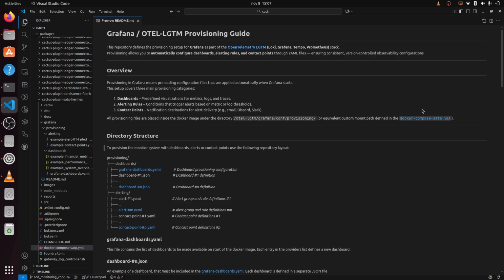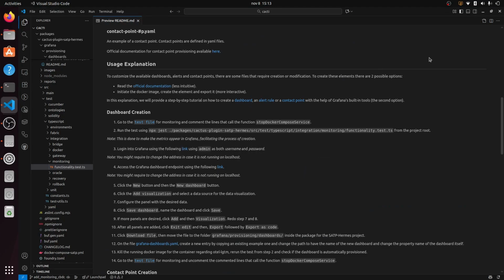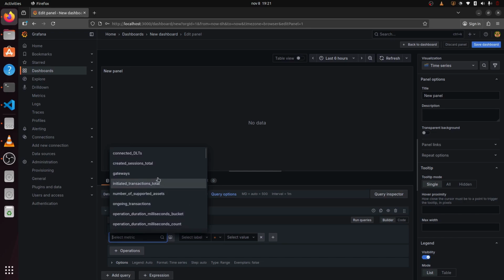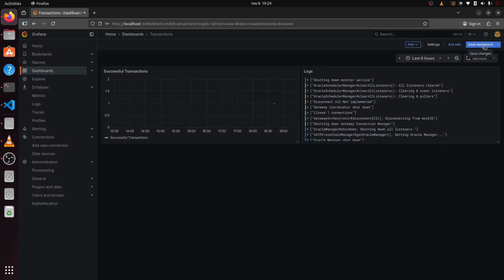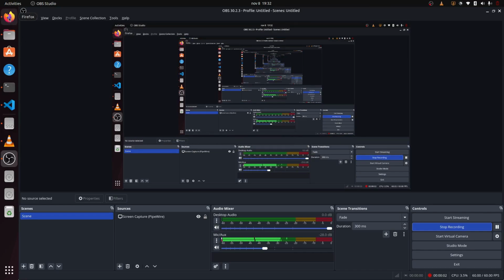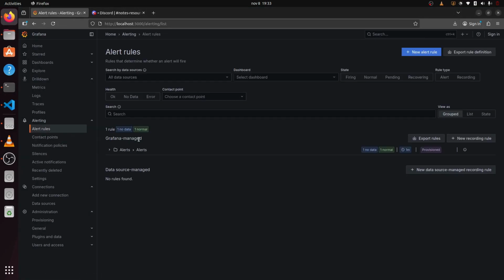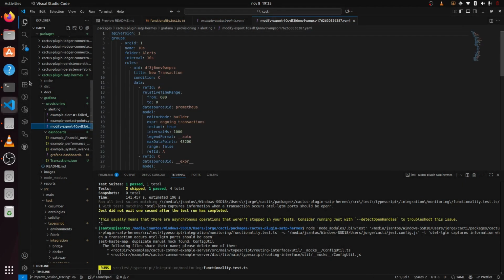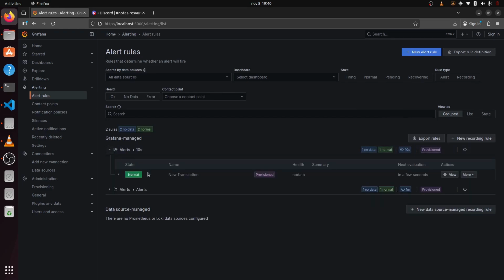Hyperledger Cacti SATP-Hermes dashboard configuration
We provide an overview of how to configure and deploy Grafana metrics, alerts, and dashboards for the SATP-Hermes project.

LF Decentralized Trust is the premier open source foundation for collaborative development of a broad range of technologies and standards that deliver the transparency, reliability, security, and efficiency required for a digital-first economy.